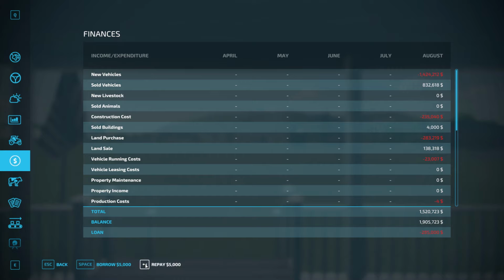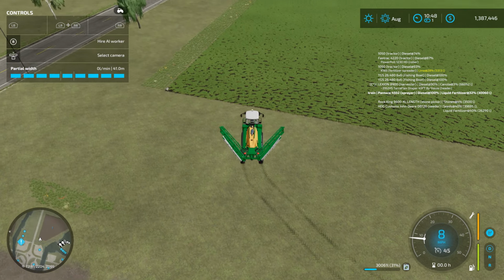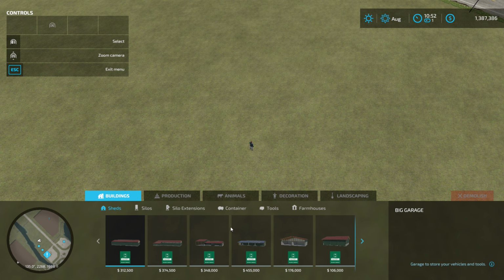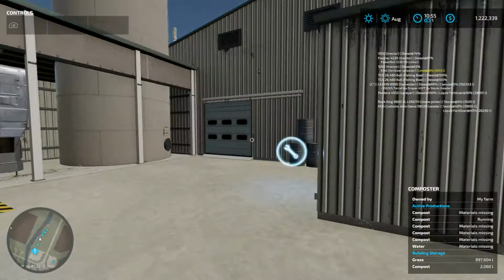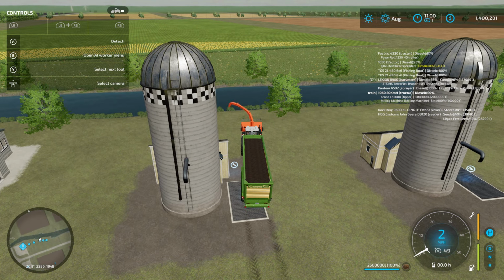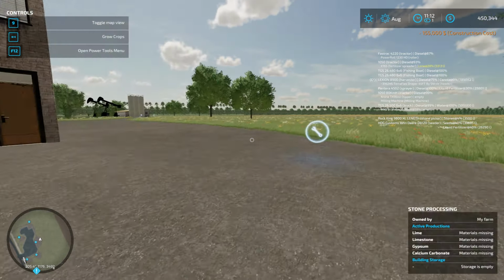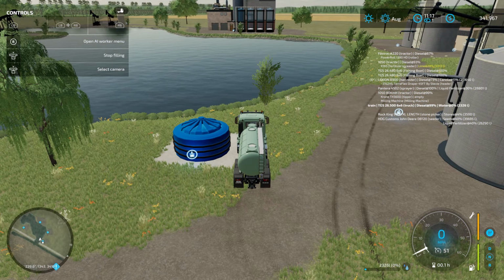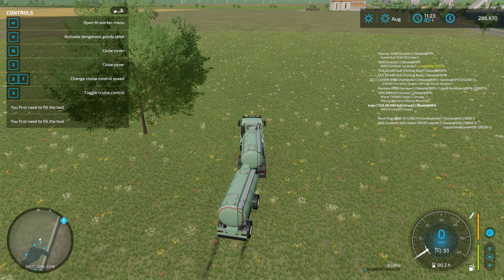FS22 Riccis Creek Lets Play Episode05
FS22 Riccis Creek 4x multifruit map